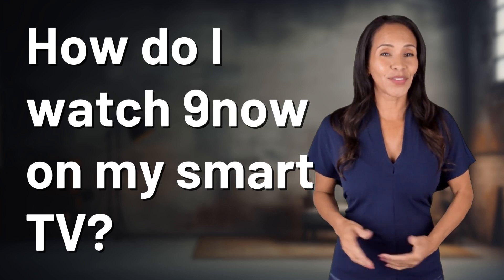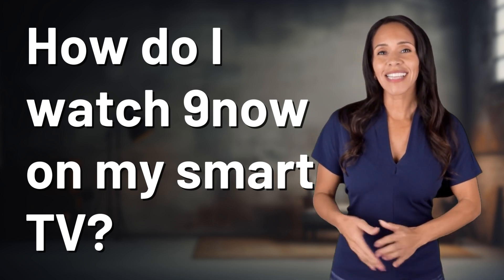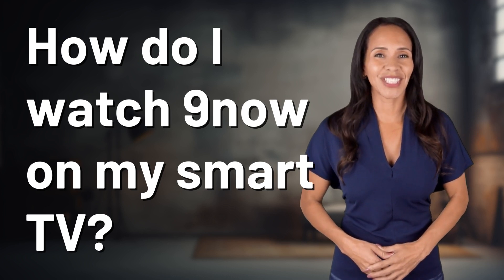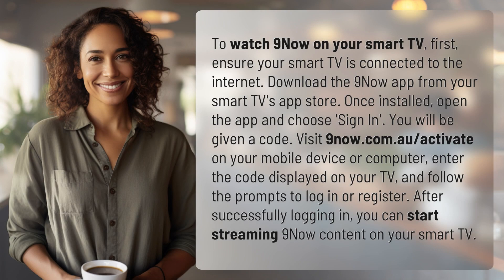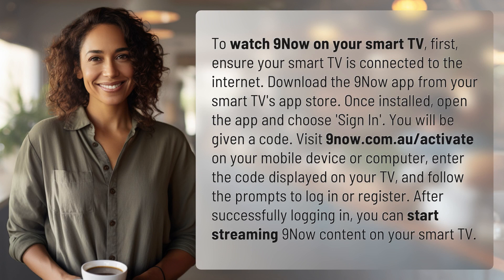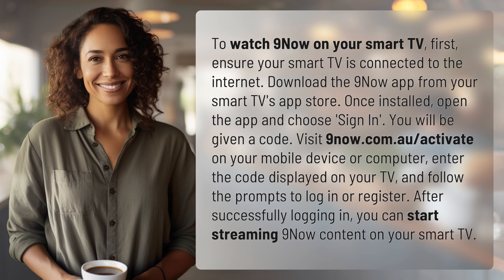How do I watch 9now on my smart TV?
How to Watch 9Now on Your Smart TV 👉 Watch 9Now 👉 Learn how to easily stream 9Now on your smart TV by following these simple steps. Stay entertained with your favorite shows anytime, anywhere!

Laura S. Harris (2024, May 5.) How do I watch 9now on my smart TV?
    🌐 AskAbout.video